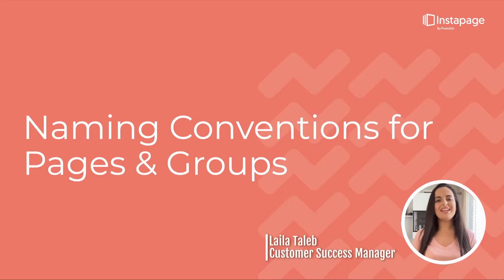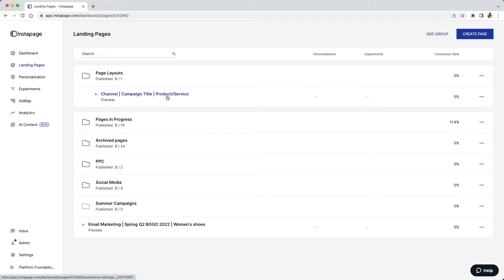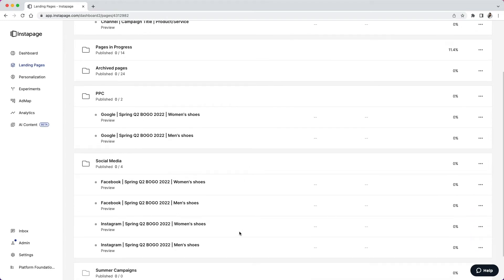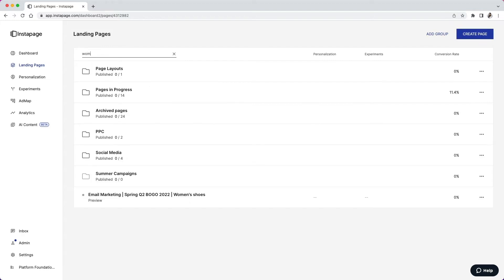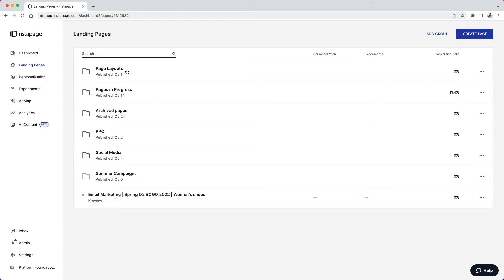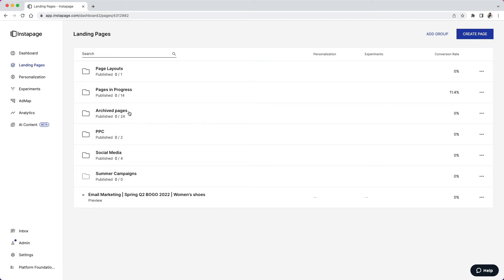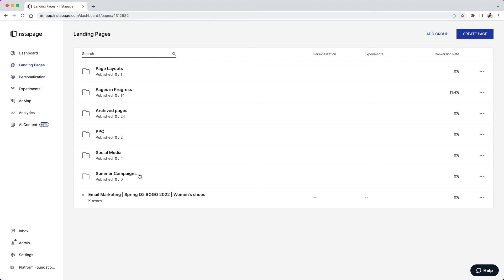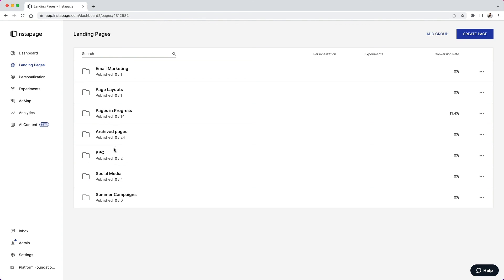Instapage Tutorial: Best Practices for On-Platform Organization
Learn how to effectively organize your landing pages by audience, campaign, groups, dates, etc. Naming conventions make it easy to search for a specific landing page, sort for specific years, platforms, or campaigns. They also make the differences in pages easy to grasp (without clicking into the details) in the group view. This aids efficiency during review processes and with newer team members.